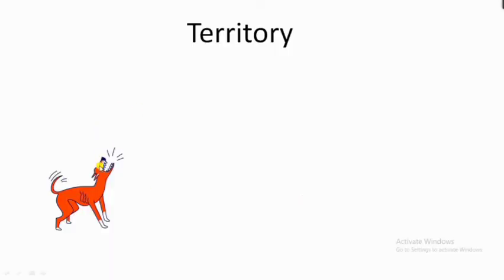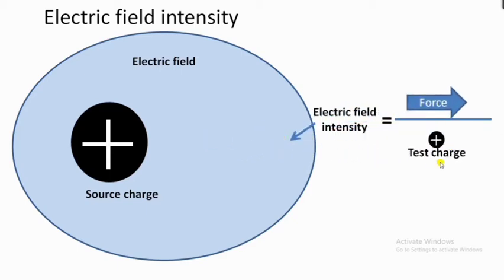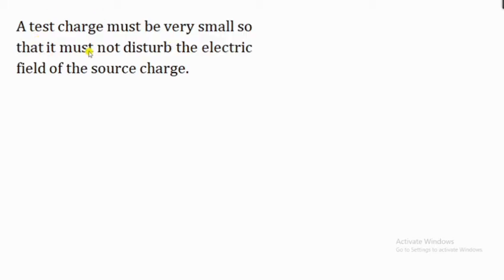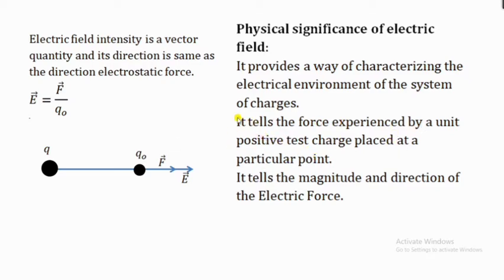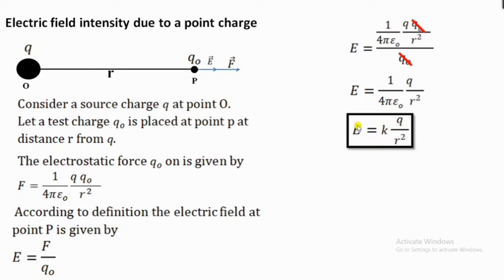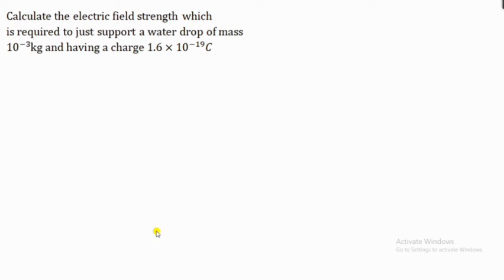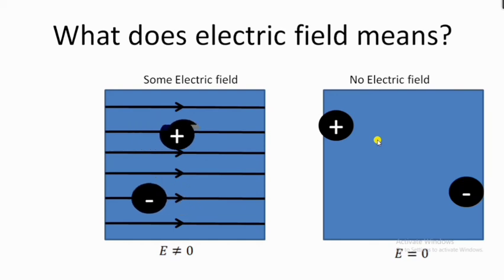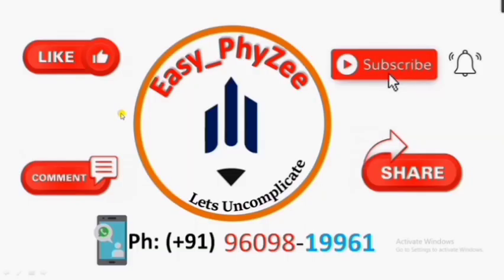Electric Field| Electric field of a point charge| Class 12 Physics